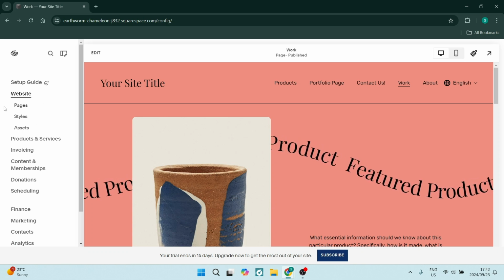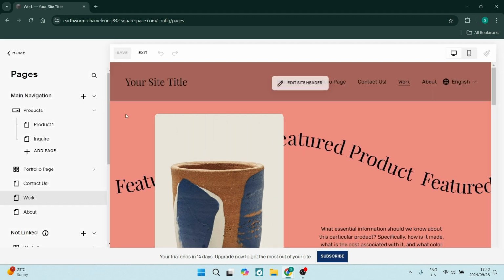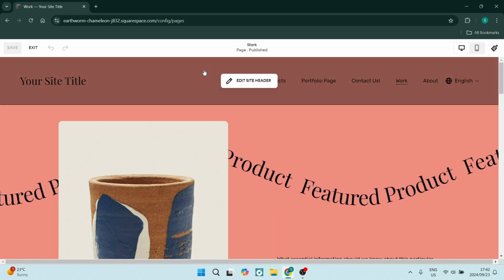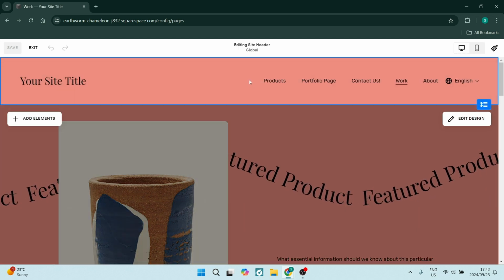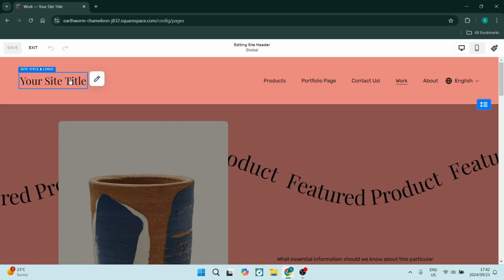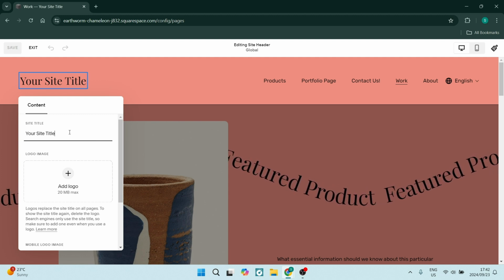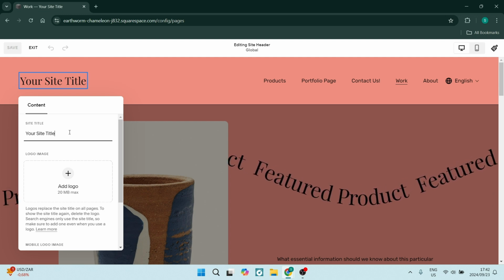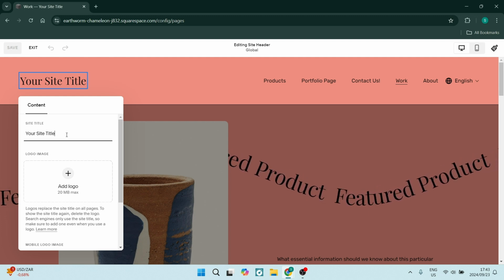How to Change/Add Site Title on Squarespace | Squarespace Tutorial 2026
In this video, "How to Change/Add Site Title on Squarespace," we’ll guide you through the simple steps to update or add your site title, an essential element for branding and SEO. Your site title appears in the browser tab, search engine results, and as part of your website's header, making it crucial for establishing your online identity. We’ll show you how to access your site settings, navigate to the relevant sections, and enter your desired title. Additionally, we’ll discuss best practices for creating a compelling site title that reflects your brand and improves search visibility. By the end of this tutorial, you’ll have the skills to effectively change or add your site title on Squarespace, enhancing both your site's professionalism and discoverability. Let’s get started on making your website stand out!

Timestamps

Intro – 00:00 – 00:10
Adding/Changing Site Title – 00:11 – 01:06